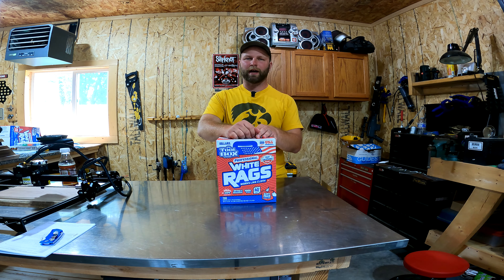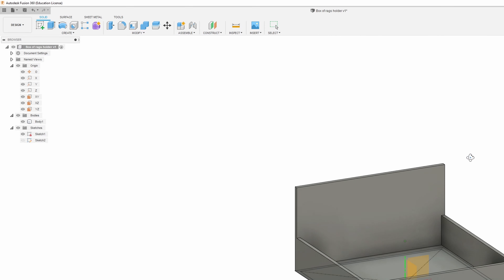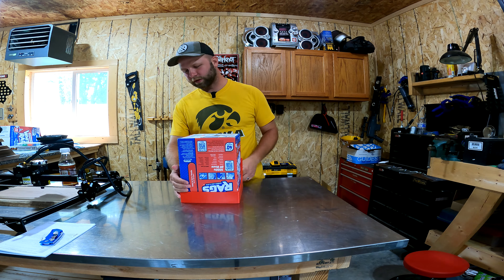Garage Organization - DIY Shop Towel Storage / Shop Rag Dispenser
Use this 3D printed shop rag dispenser to help clear up some workbench space. In this video I quickly design, 3D print, and install the new storage solution. This will hold the standard 8.5" x 8.5" disposable shop rag boxes. Easy DIY (if you have a printer).

Below are some links to various items, many of which are to Amazon. By using the links I get a little commission from the sale but it is of no expense to you. Thanks for supporting the channel!

Links:

Plastic Filament:

3D Printer:

Impact Driver:

Wood Screws:

Wireless Lav Mic: